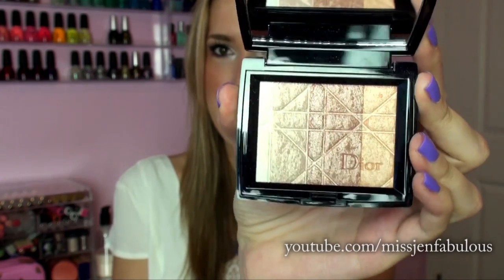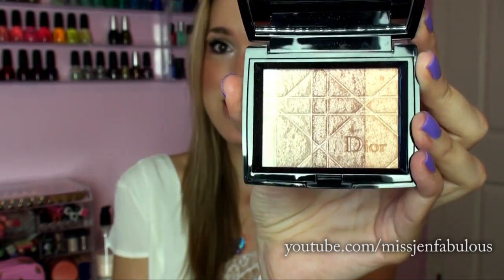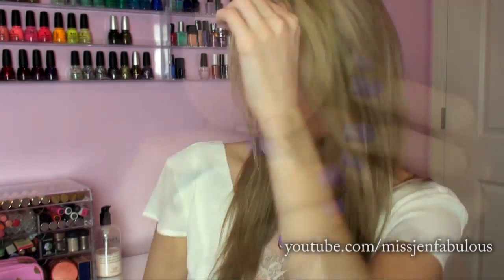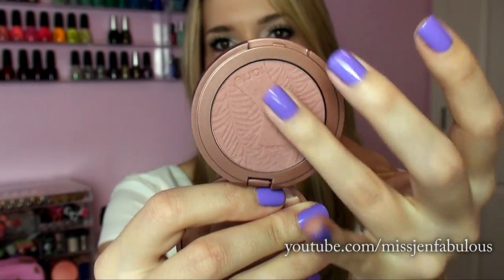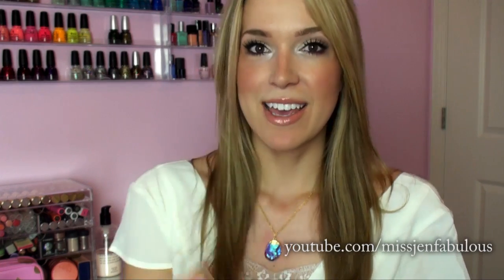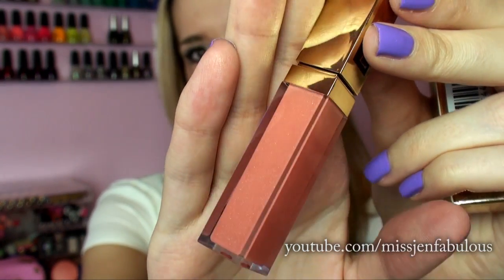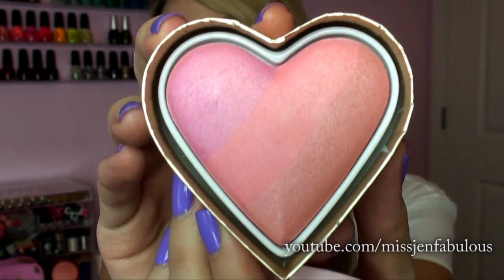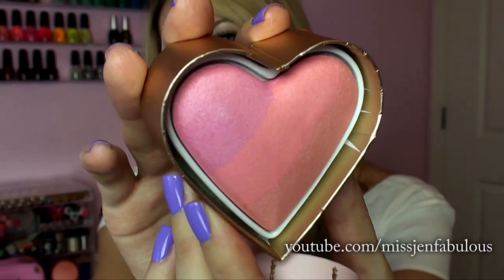Sephora Beauty Haul!!!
-Necklace: I made it!! Thinking about making and selling jewelry. What do you think!?

NAILPOLISH
-Nails: Shown in video